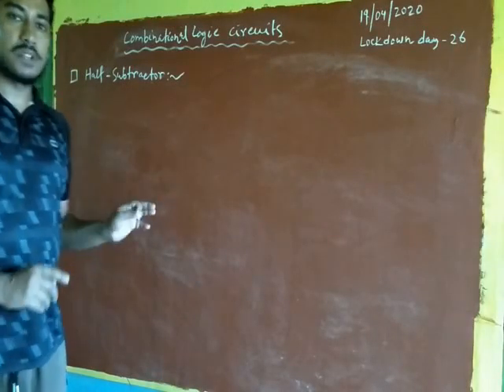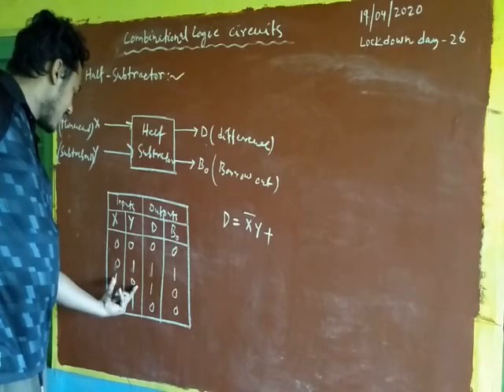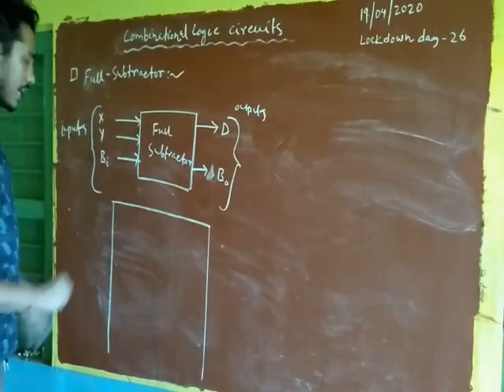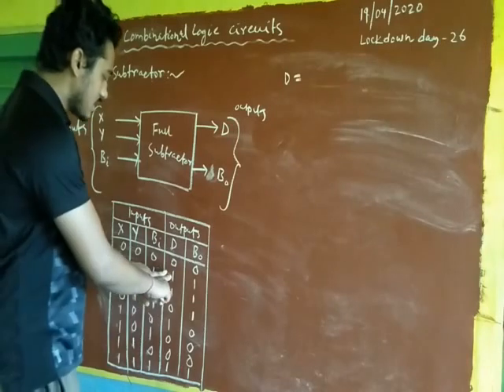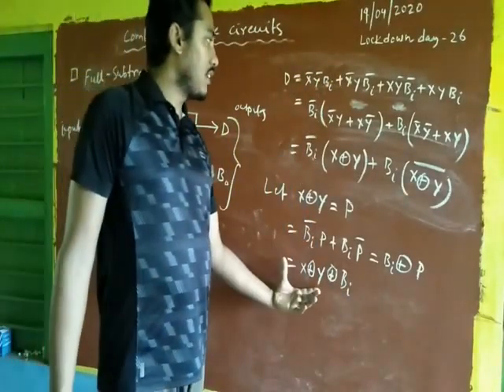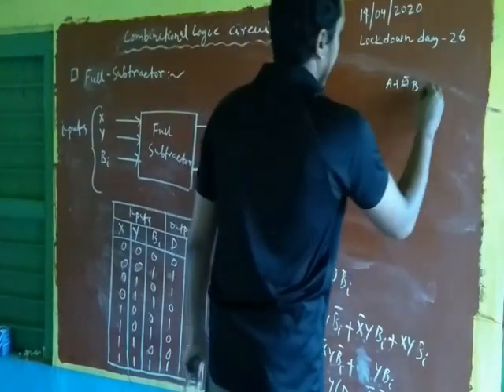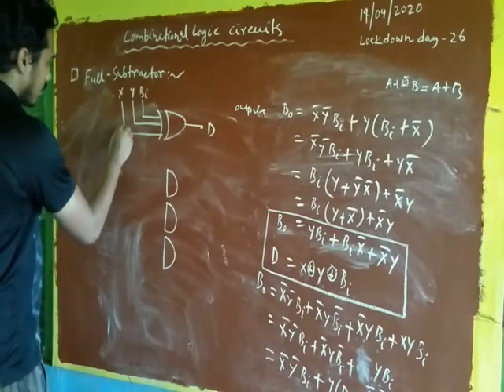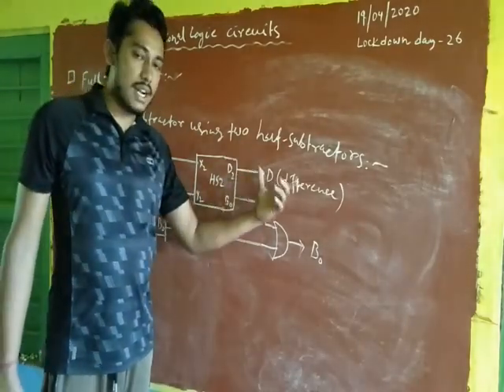Half-Subtractor and Full-Subtractor